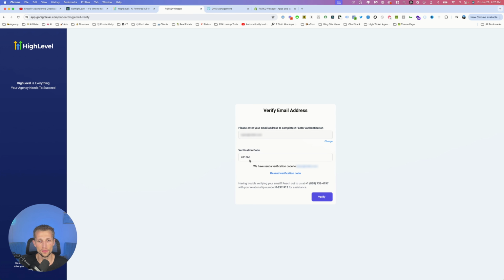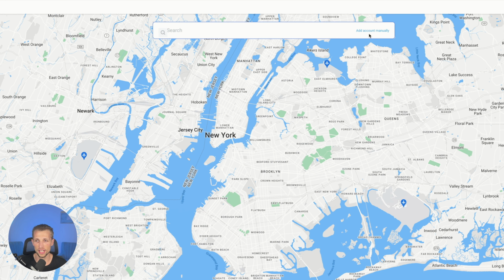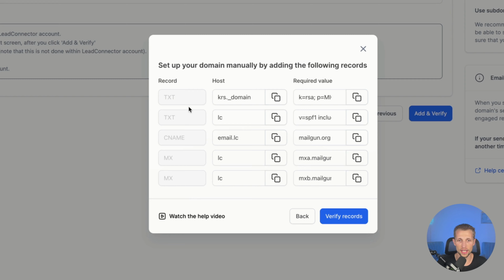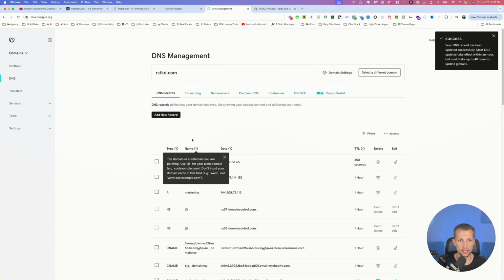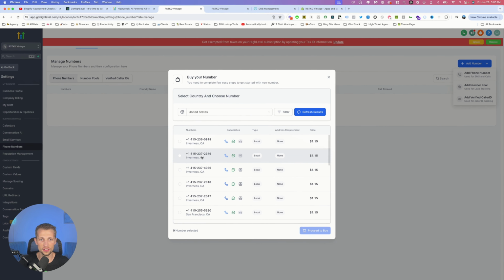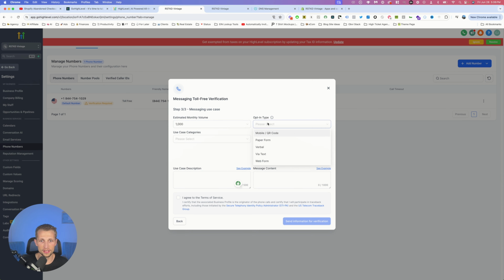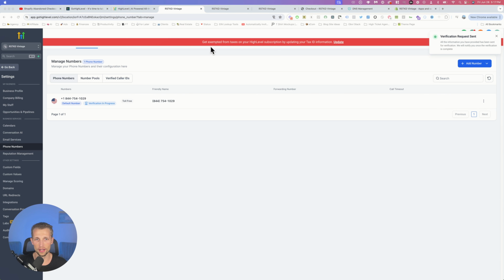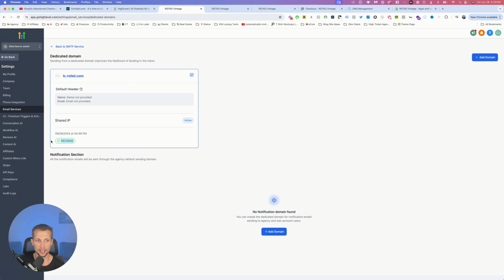Step-by-Step Shopify Abandoned Checkout Recovery with GoHighLevel - Free Course (Part 1)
Learn how to recover abandoned checkouts on your Shopify store with this free course using GoHighLevel. Part 1 covers the basics of the overview of the course and how to set up your GHL account. Perfect for Shopify store owners looking to increase sales and conversion rates!

Use Case Description (Sample Message): "This number will be used to send abandoned checkout messages to our customers once they have started a checkout on our website and opted-in to receive promotional and notification SMS from us."

Message Content (Sample Message): "Hi CUSTOMER_FIRST_NAME! It's EMPLOYEE_NAME from BUSINESS_NAME. I see you left some PLURAL_PRODUCT_TYPE in your cart. Is there anything I can do to help you? Do you have any questions for me?"

Timestamps:
00:00 Intro
01:24 GoHighLevel Account Signup
03:12 Sub Account Creation
04:28 GoHighLevel LC Phone Integration Setup
05:00 GoHighLevel Email Services Setup
05:28 Adding Email DNS Records
08:05 GoHighLevel DMARC Configuration
08:40 Phone Integration Settings
09:18 Adding A Phone Number
10:16 Toll Free Number Verification
13:36 Updating Tax Information
14:15 Verifying New DNS Records
14:45 DNS Record Troubleshooting Tips
15:21 Dedicated IP Explanation
15:41 Outro

you buy one of the products that I recommend, I’ll receive a small
 commission without any additional cost to you. This helps support the
 channel and allows me to continue making videos like this. Thank you